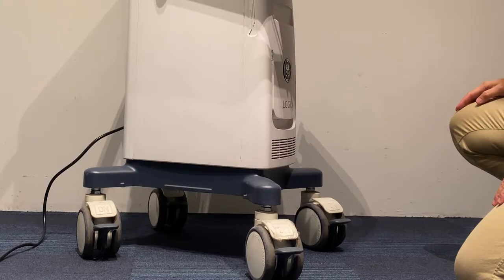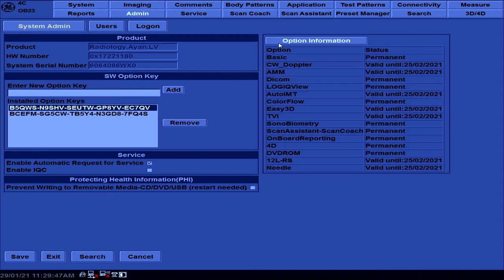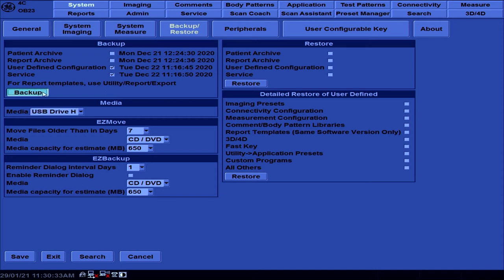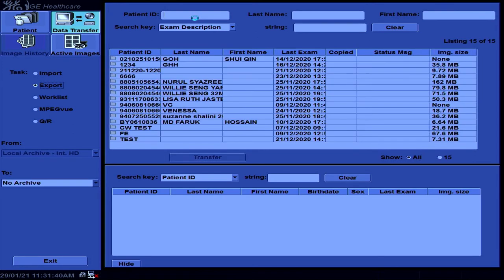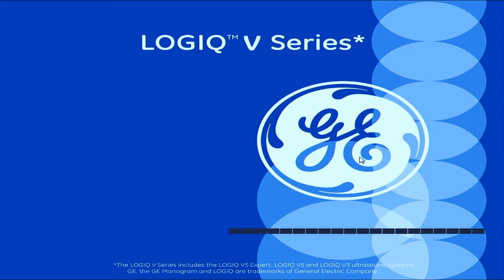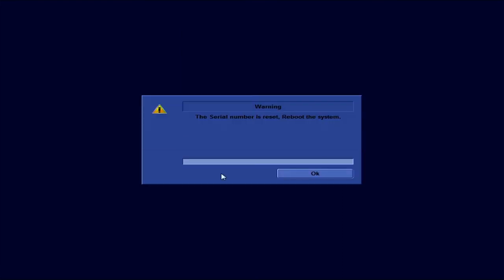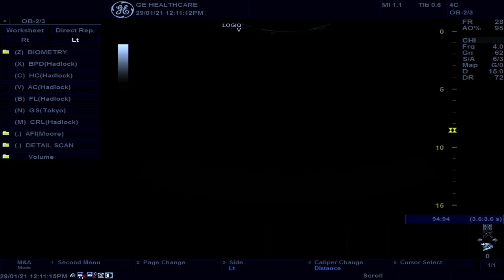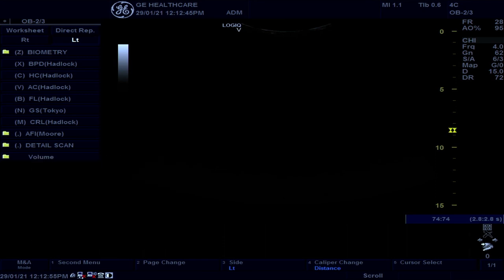Logiq V5 - How To Perform Full Software Reload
This tutorial showing you on how to perform a full software reload. We use this step when you have a problem with your software, application, hardisk or when you need to replace/installing new hardisk